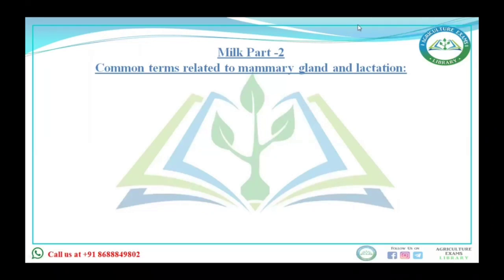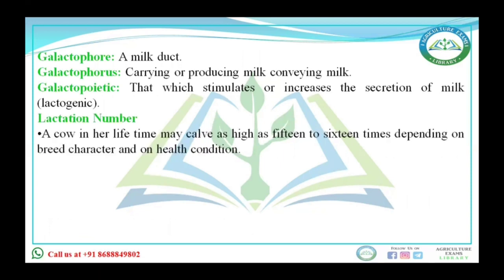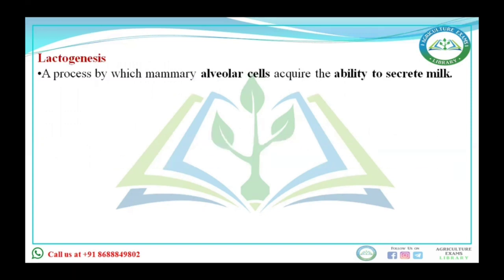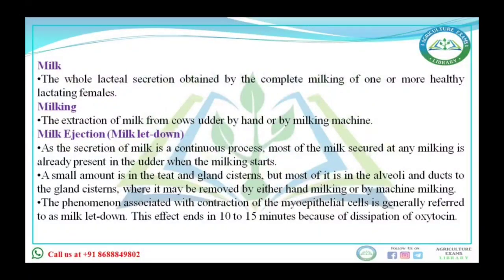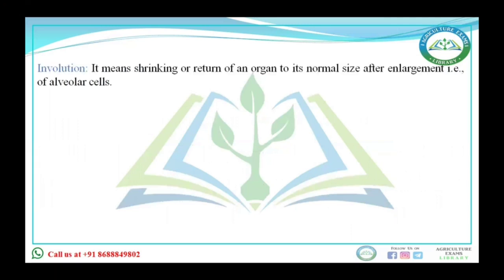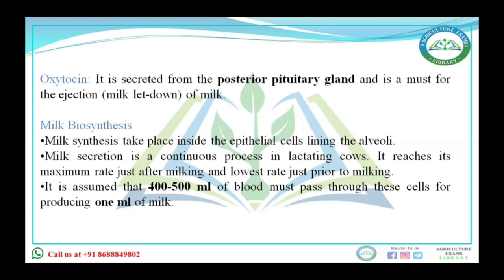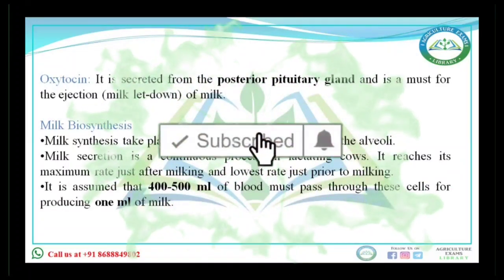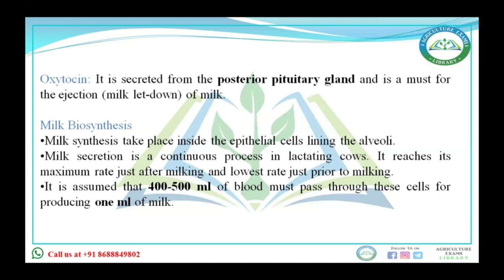(ENGLISH) MILK CONCEPT P-2 FOR IBPS-AFO, RRB S.O, NABARD, STATE AGRICULTURE EXAMS